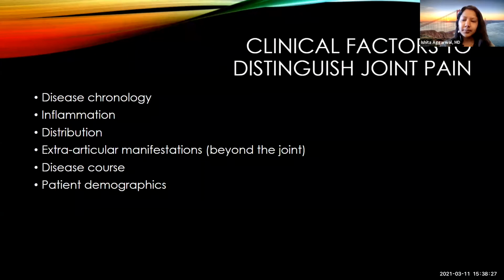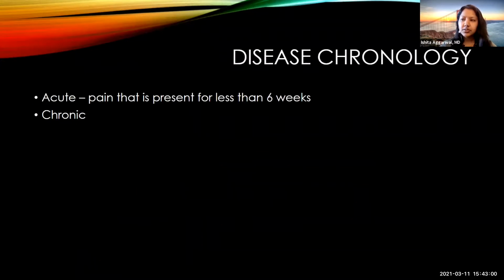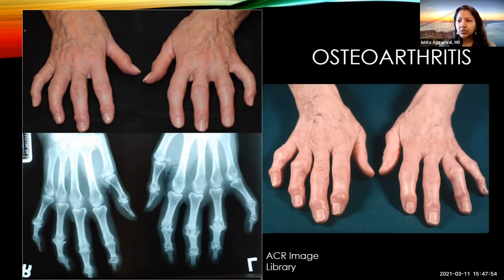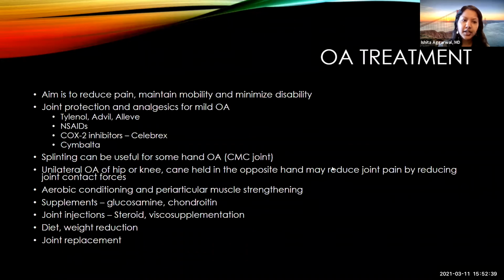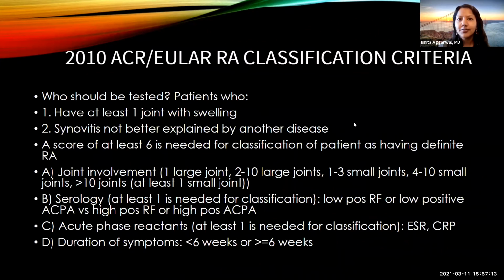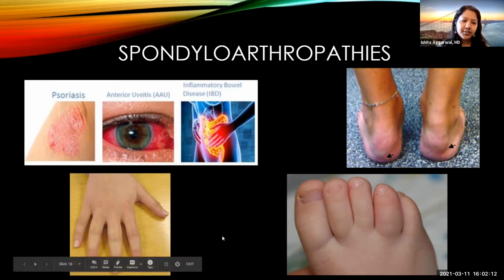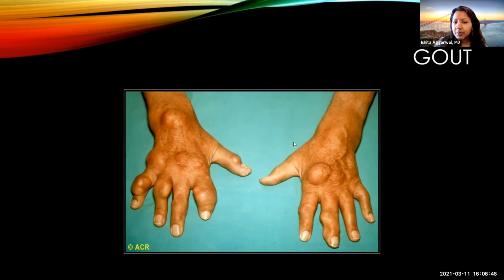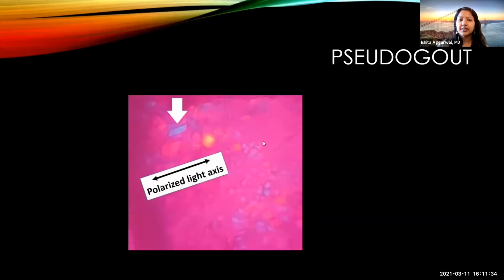CHRC - Investigating Joint Pain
Doctor Ishita Aggarwal of Pacific Rheumatology Associates located at 2100 Webster Street in San Francisco joins CHRC to share her method for investigating joint pain as a rheumatologist. She discusses the different types of conditions that can cause inflammation and joint pain. She also provides available treatment options for each condition.

Community Health Resource Center's registered dietitians work with patients to manage their inflammation.